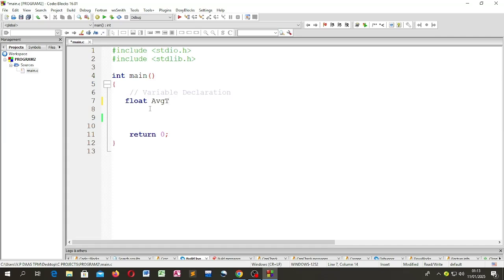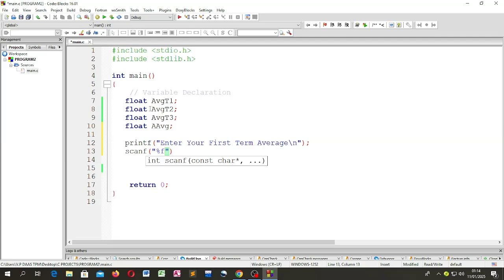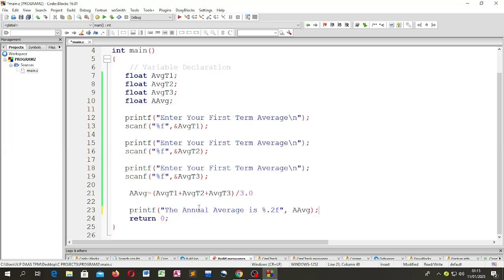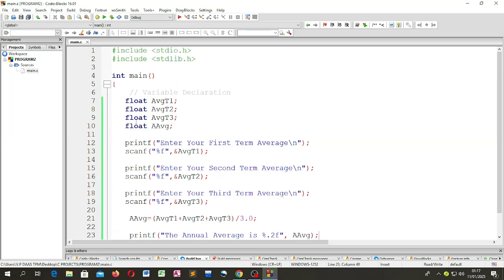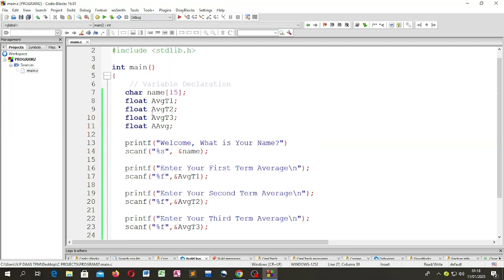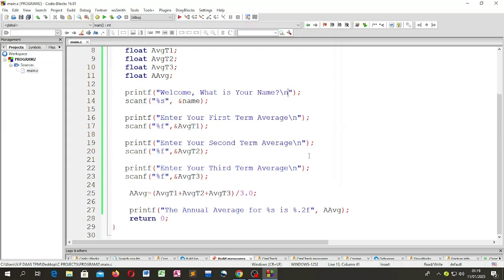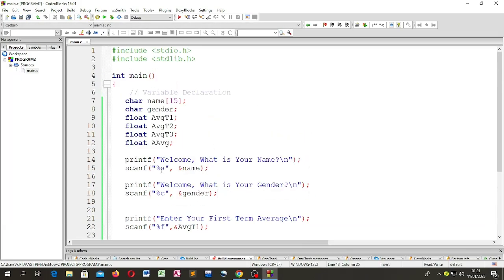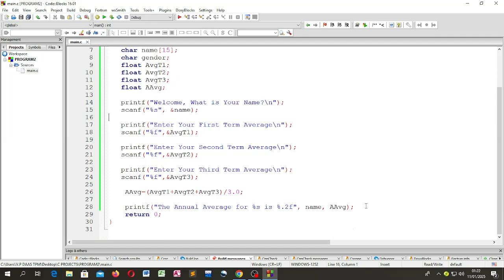595 PP3 Variables in Programming 2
Additional notions in variables in programming for 595 Computer Science